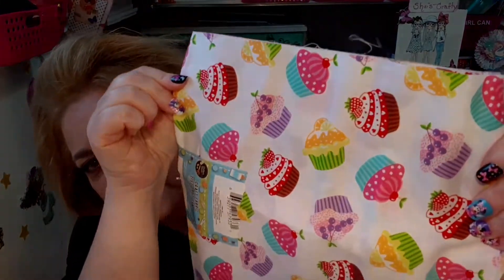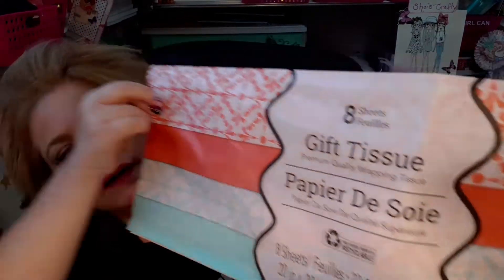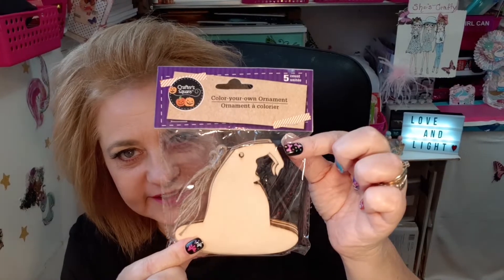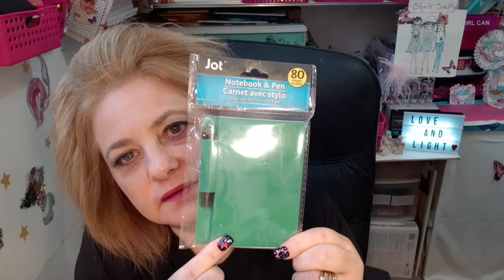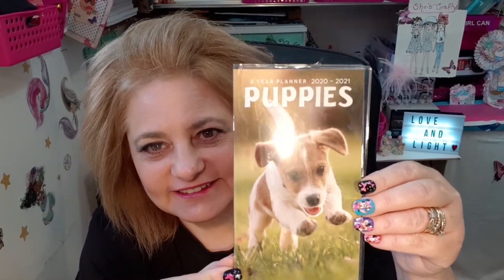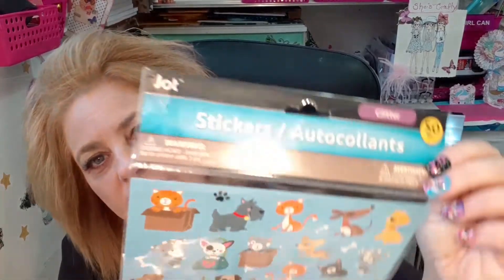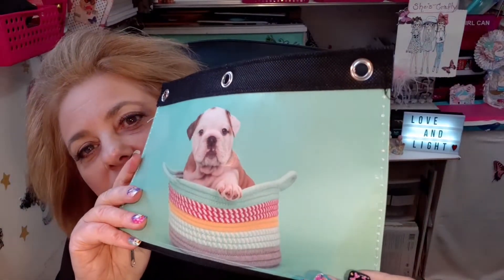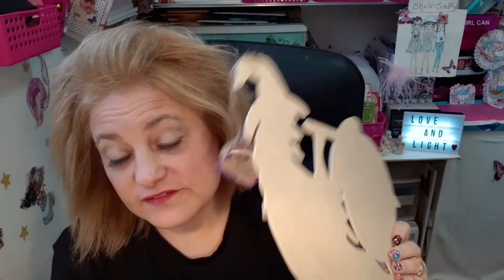Small Dollar Tree Haul :)